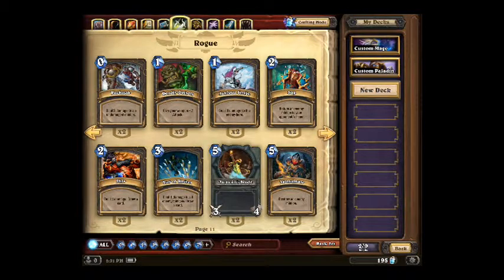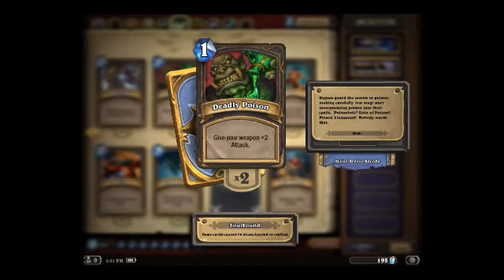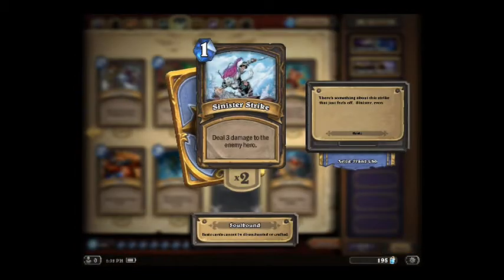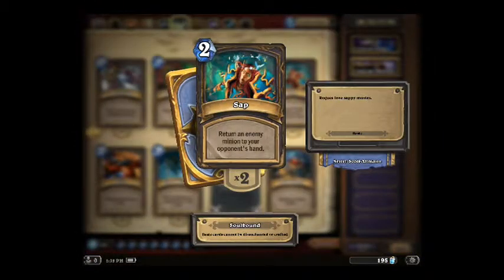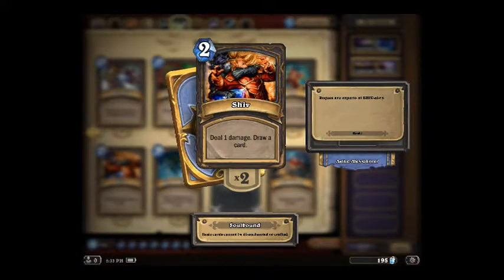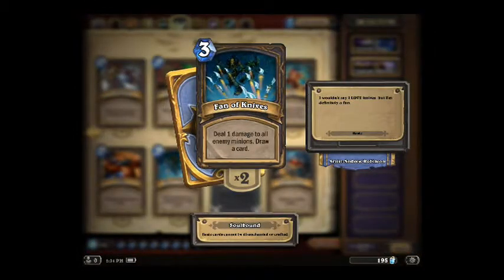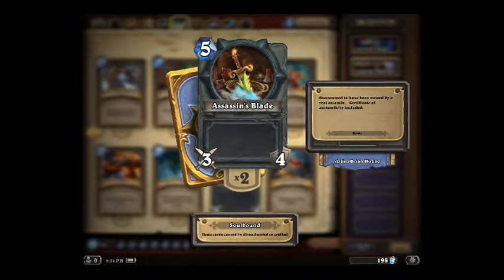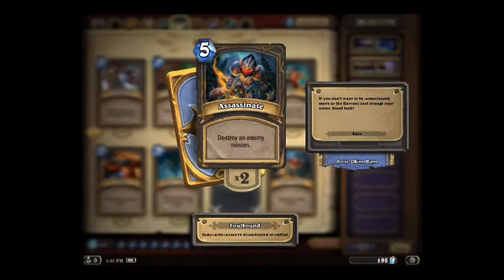Hearthstone - Rogue - Basic card set guide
Heartstone
All Cards for the Rogue explained
Basic card set